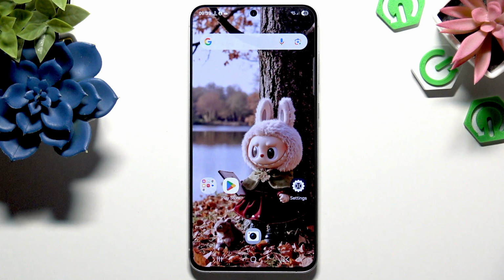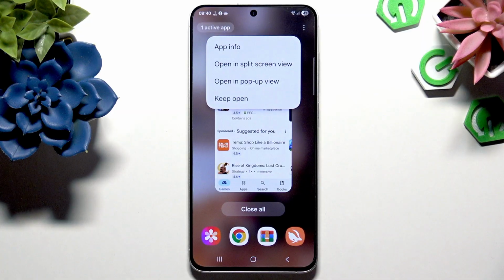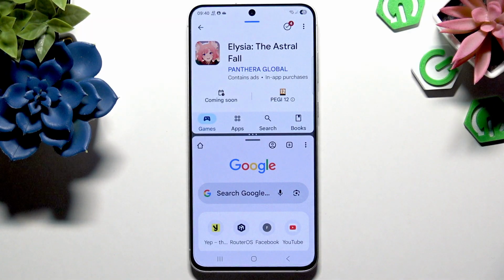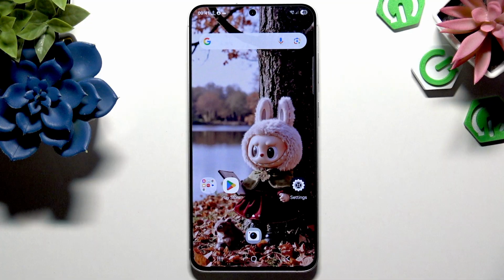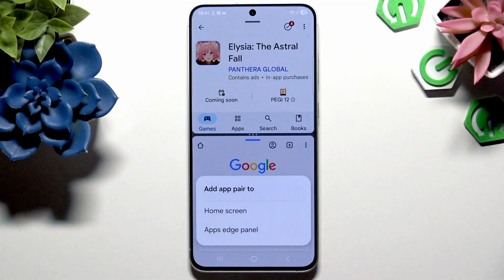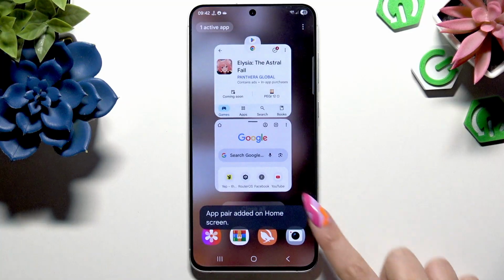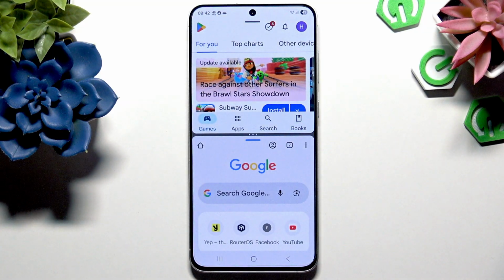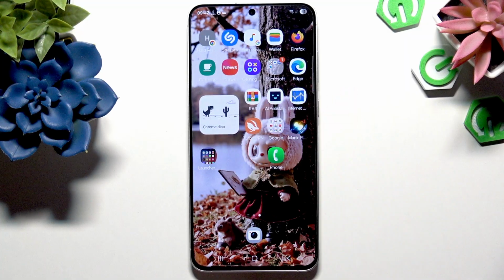SAMSUNG Galaxy S25 FE – How to Open Apps in Split Screen View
Learn how to use Split Screen View on your SAMSUNG Galaxy S25 FE to run two apps at the same time. In this video, we show you step-by-step how to open apps in split screen mode, switch their positions, and even save your favorite app combinations as shortcuts on your home screen or app edge panel. Multitasking on your Samsung device has never been easier! Whether you want to chat and browse, watch videos while taking notes, or use any two apps together, this guide will help you get the most out of your Galaxy S25 FE's multitasking features.

How to open apps in Split Screen View on SAMSUNG Galaxy S25 FE?
How to save split screen app combinations on SAMSUNG Galaxy S25 FE?
How to close Split Screen View on SAMSUNG Galaxy S25 FE?

0:00 Start and open first app
0:23 Access Split Screen View
0:42 Select second app
1:02 Using both apps together
1:10 How to exit Split Screen View
1:30 Switch app positions
1:46 Save split screen combo to home screen or app edge
2:16 Use and remove split screen shortcut